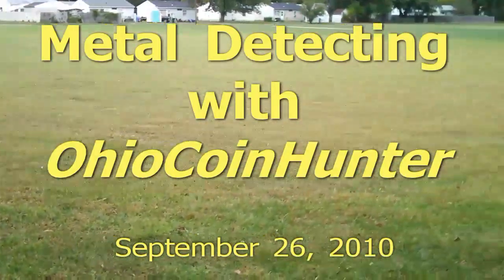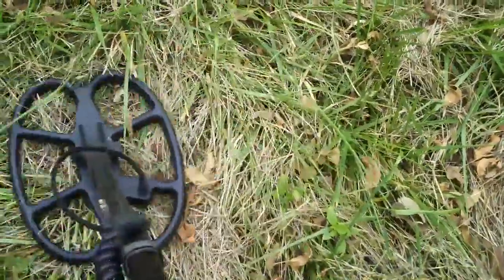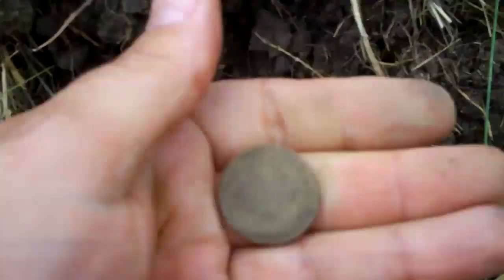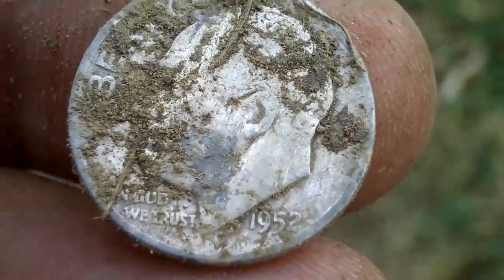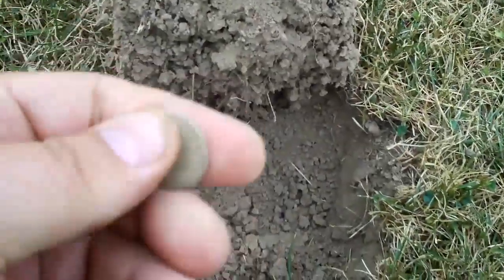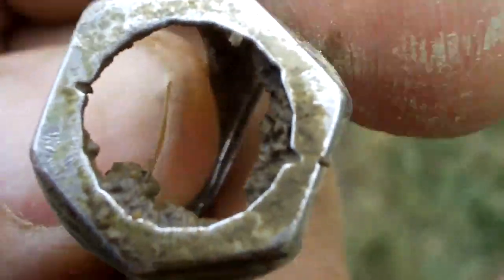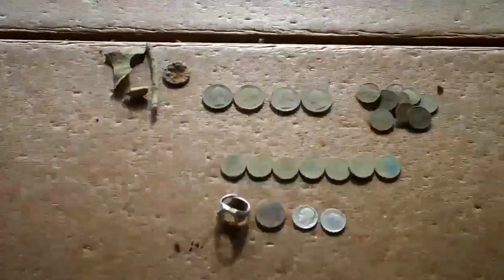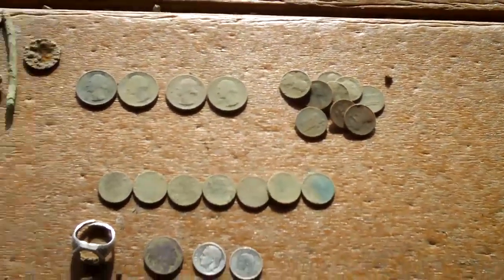Metal Detecting w/OhioCoinHunter-Hit & Run Hunting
Hunting with my Minelab E-trac and 10x12 sef butterfly coil.  I hit several sites before I found one that started to pay off.